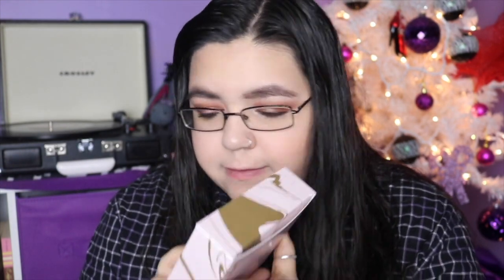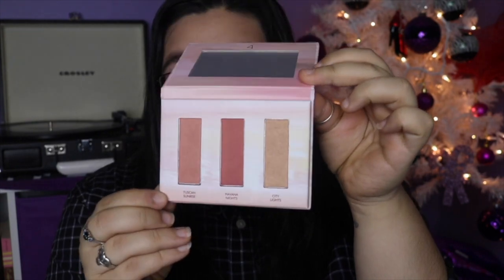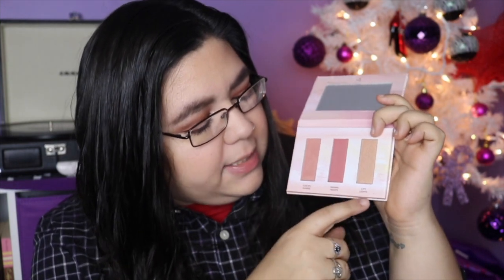DECEMBER BOXYLUXE UNBOXING | VARIATION #4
OMG this box was so good!!! I am so thankful I was able to upgrade to boxy luxe. And I have decided to keep boxy charm as my only subscription box for a while. It’s just too good for me to give up! I hope you guys enjoyed this unboxing, did we get anything different?

xoxoxo

Save 10% when signing up for YES, OH YAS! using the code MOLLYS3322

Personal Instagram: @molly.adames
Beauty Instagram: @mollysmakeupmania